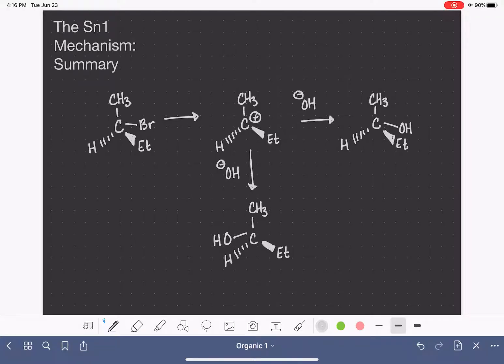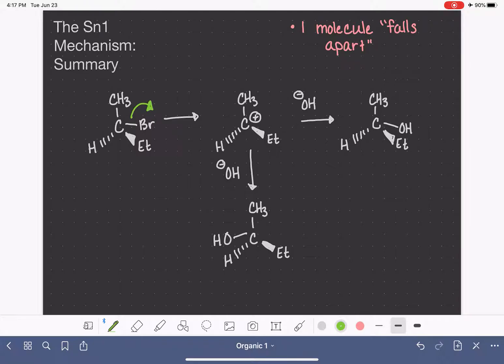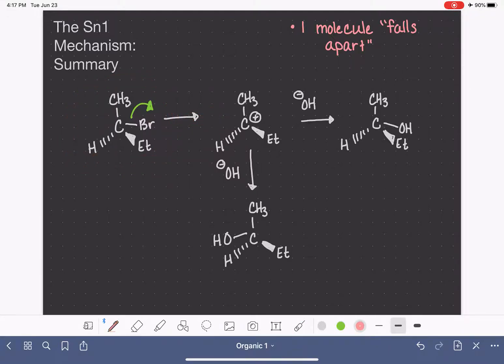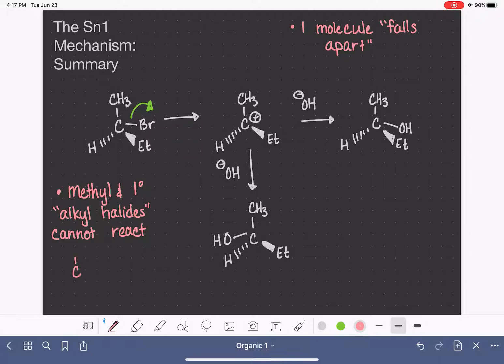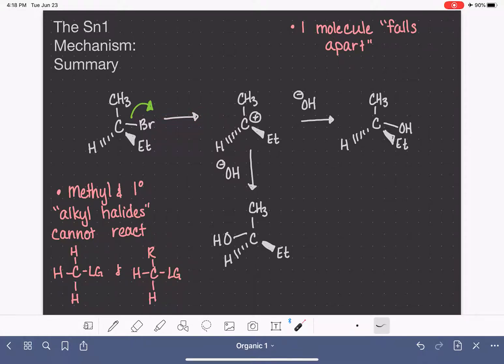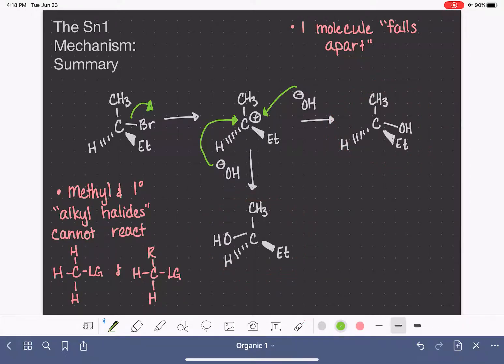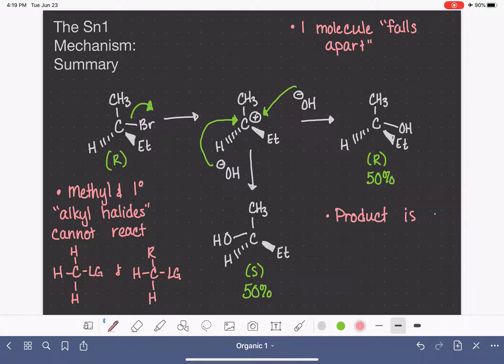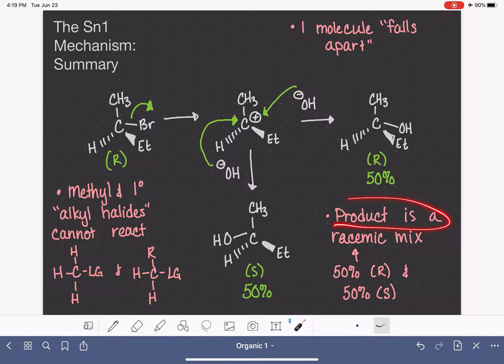88: Summarizing the SN1 mechanism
A quick description of the SN1 mechanism, including the kinetics of the mechanism, the stereochemistry of the products, and the formation of a carbocation intermediate.